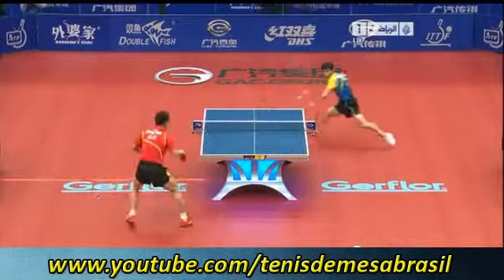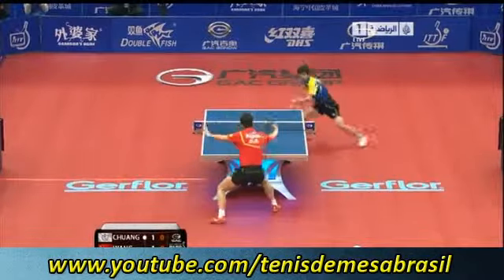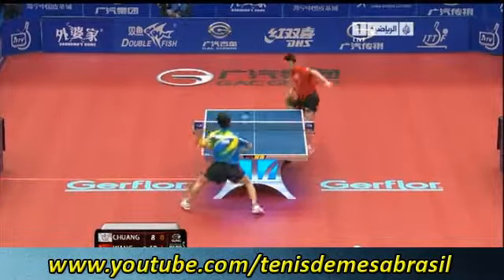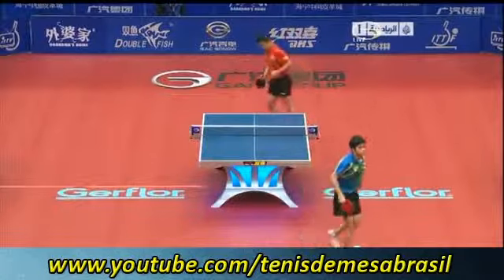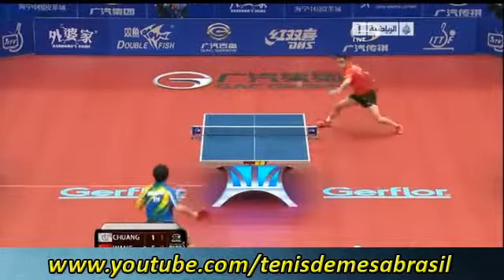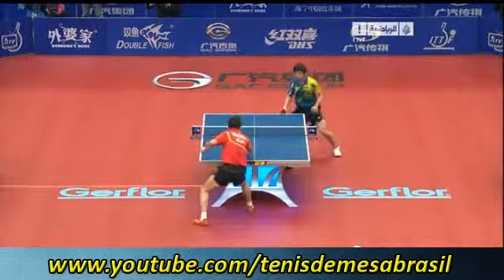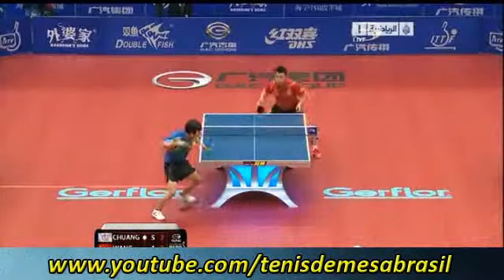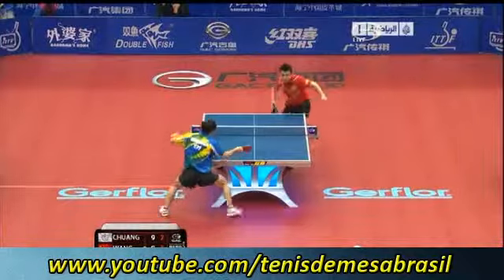Grand Finals Wang Hao Chuang Chih Yuan